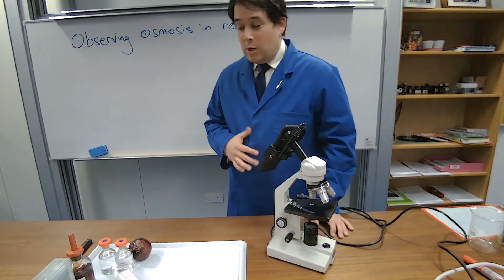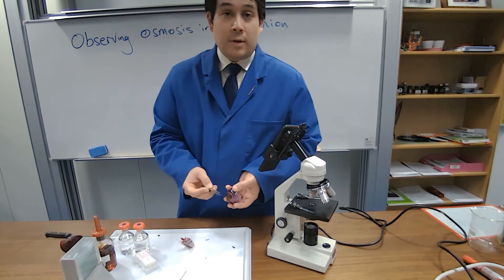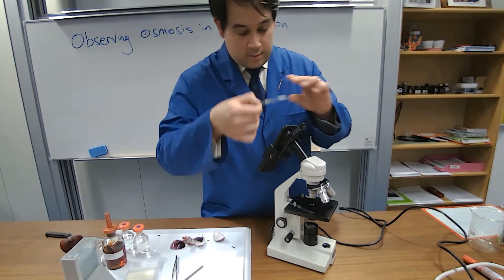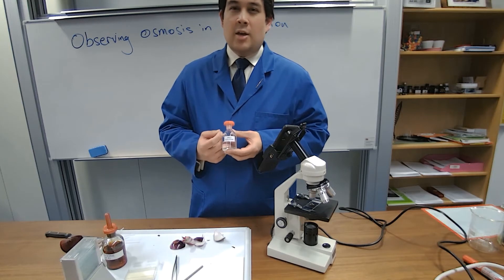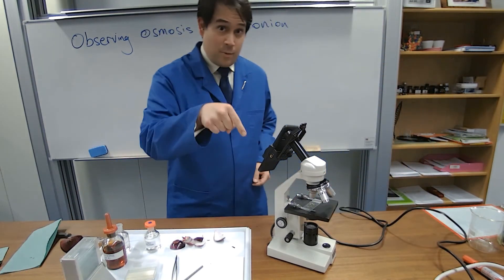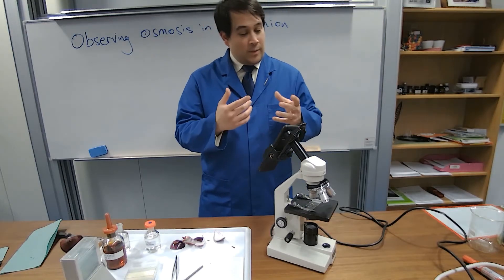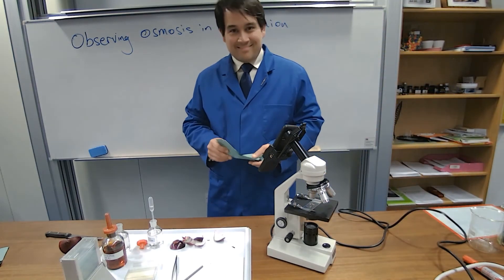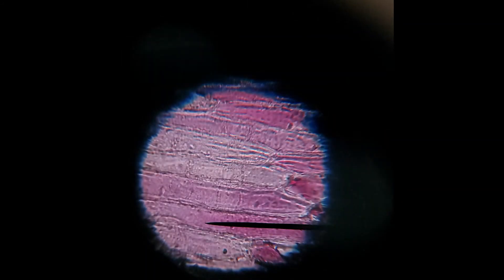Osmosis in red onion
Observing the effects of surrounding onion cells with either a hypotonic or hypertonic solution in real time under the microscope.